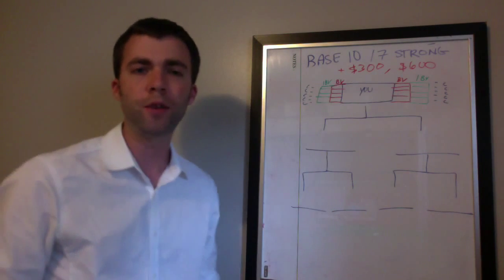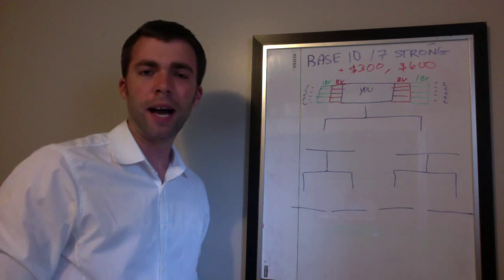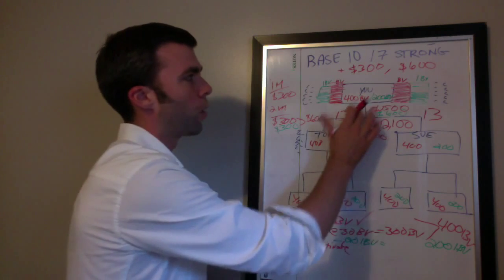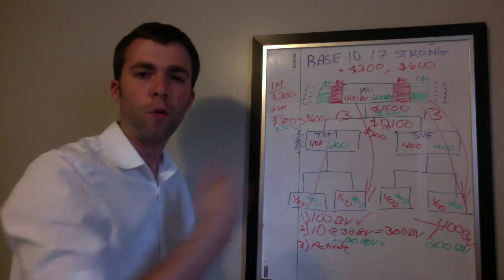Market America Base 10 Seven Strong Training Build A Solid Foundation Ryan Stack